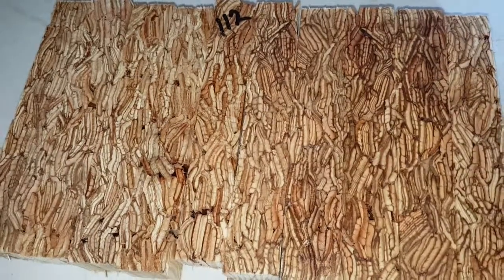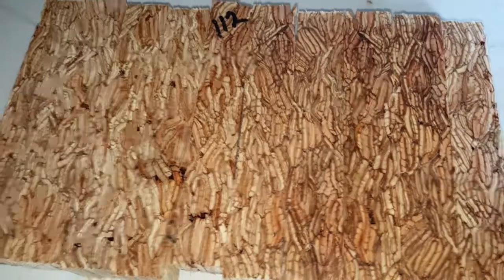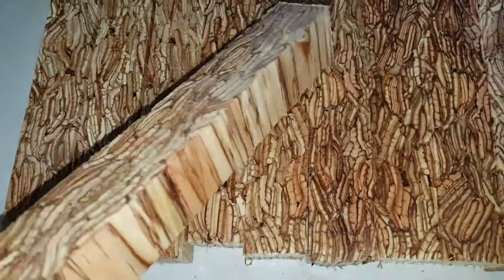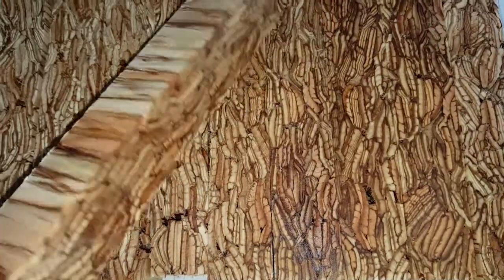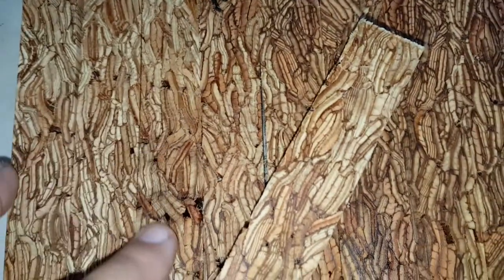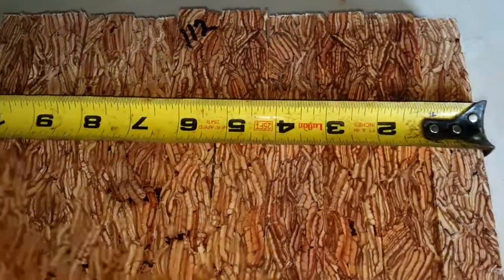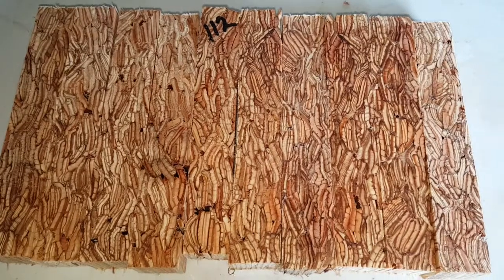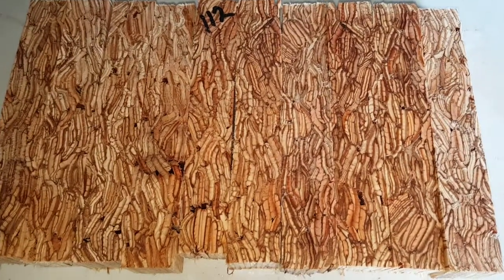Parallam Pen Blanks